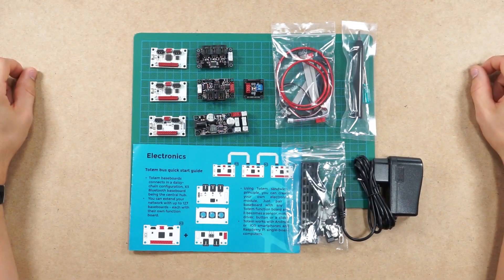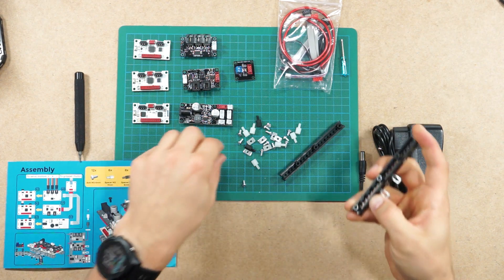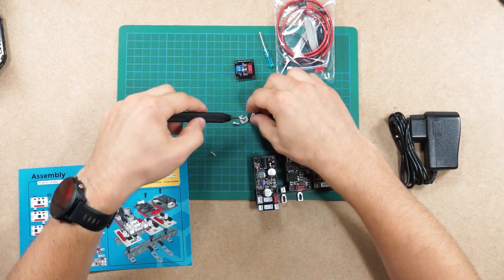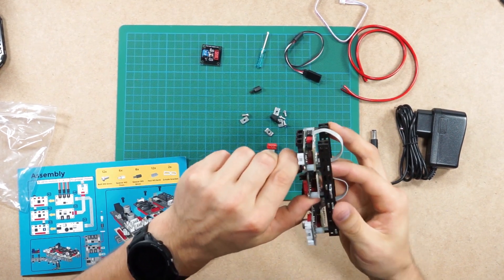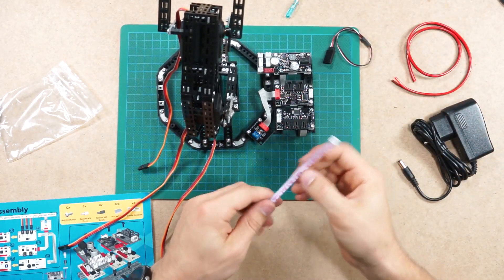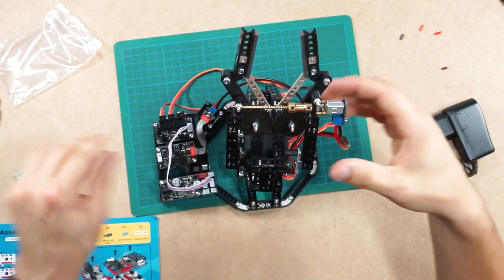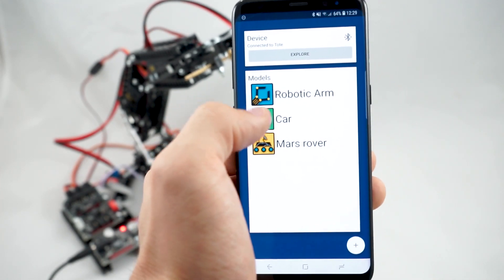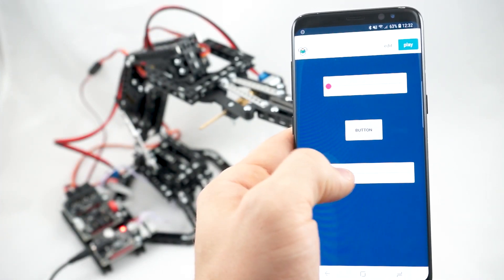Robotic arm electronics tutorial | Totem Electronics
Tutorial how to assemble and connect totem electronics to robotic arm.

0:26 Assembly
2:49 Mounting electronics
5:07 Wiring and mounting to robotic arm
12:57 Connecting to android app